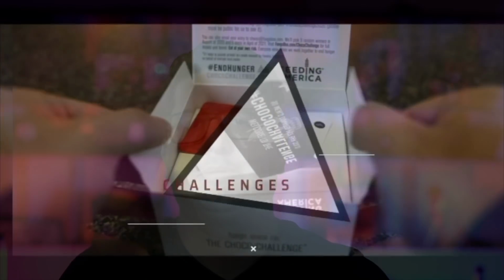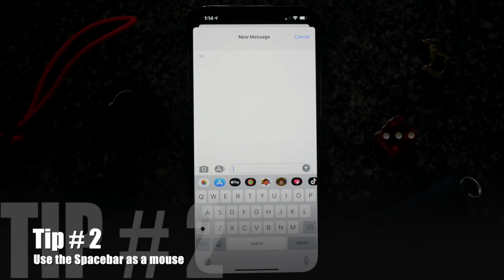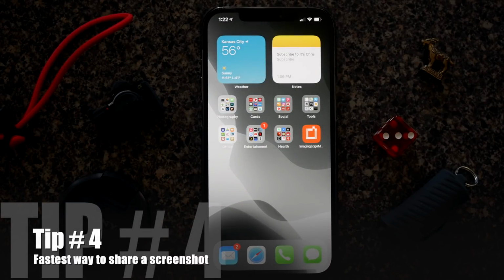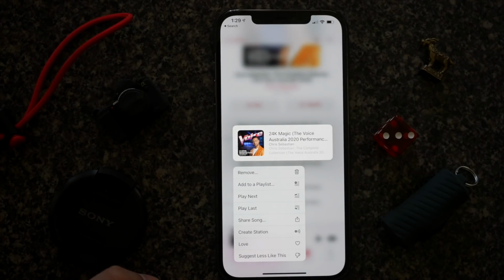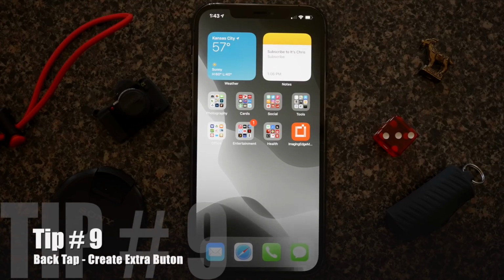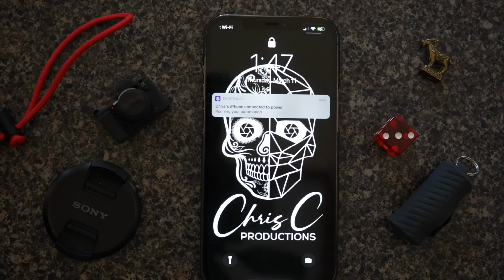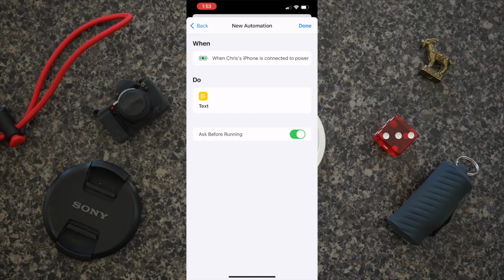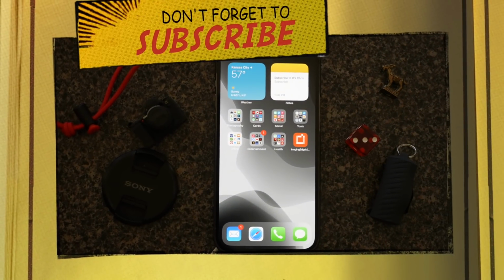Top 10 iPhone Tips and Tricks 2021 Edition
A few of my iPhone Tips and Tricks (Top 10)

Links to my Favorite Gear

Swiss Knife
Backup pen
Bobby Pin Holder
Hand Warmer

Main Camera
Video Camera
Extra Batteries
Cheap Microphone
Nice Microphone
Back up Camera
Main Lens 24-70
Main Lens 16-35
Nifty 50 Lens
50 Macro Lens
Long Lens 70-200
Peak Design Backpack clip
Peak Design Camera Strap
Peak Design Tripod CF
Peak Design Tripod A
Peak Design Rain Cover
Battery Holder
Rode Wireless mic
Sony SD Cards
Awesome Little Light
Fairy Lights
Portable Battery
3 to one charge Cord
Mini Screwdriver
Rocket Blower
Pocket Lens Cloth
Tattoo lens Cloth
Pocket Blanket
First Aid Kit
Sony Flash
MagMod for Flash
ND Filter
Gaff Tape
Tiny Dry Bag
Bongo Ties